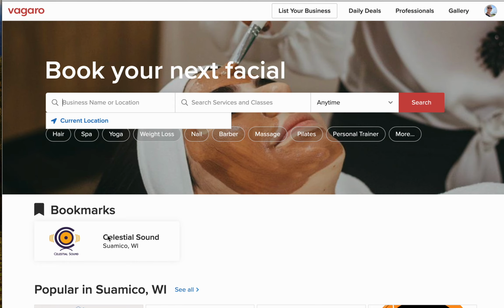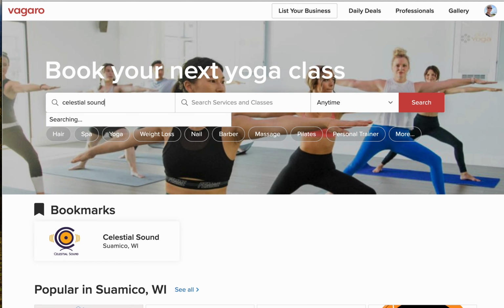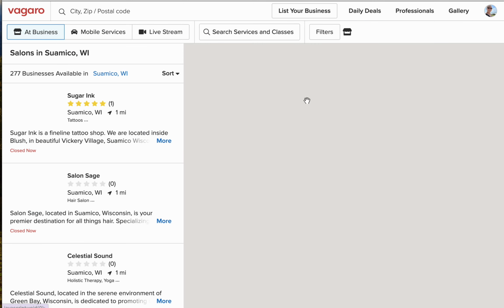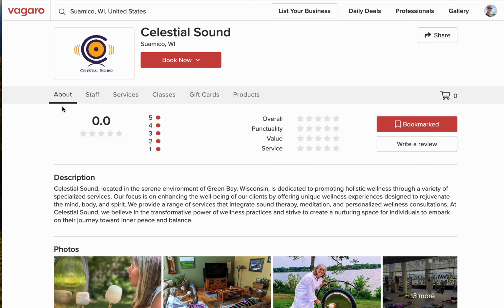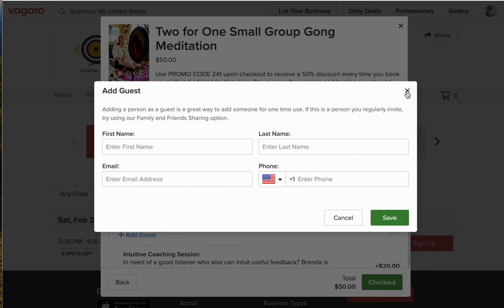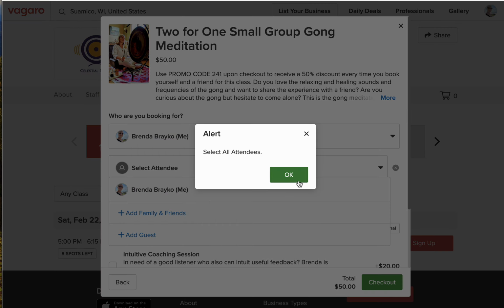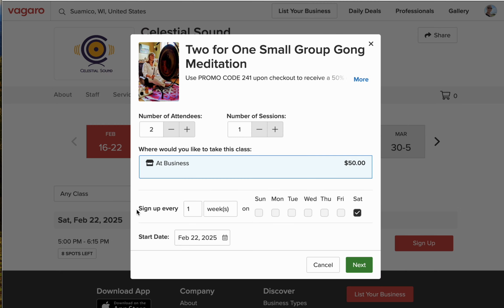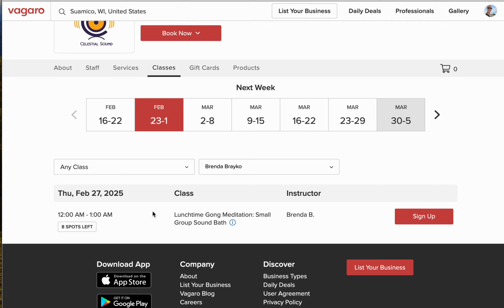Booking a Class at Celestial Sound Using Vagaro - Tutorial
Create an account for free at Vagaro.com